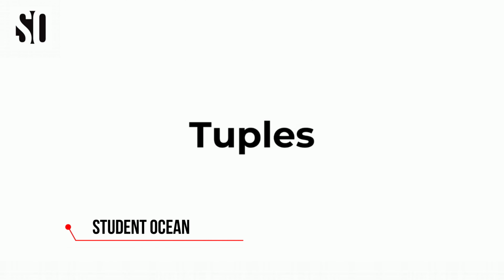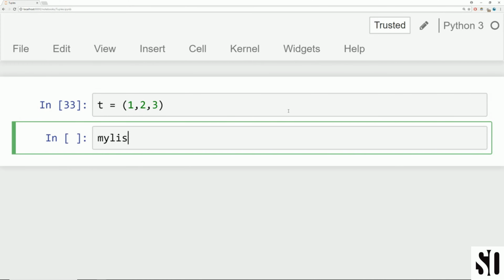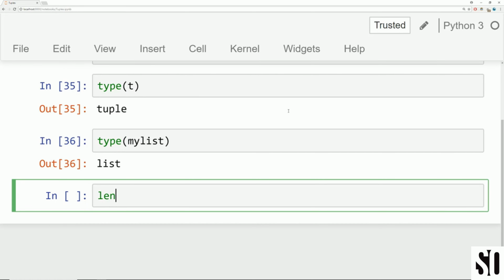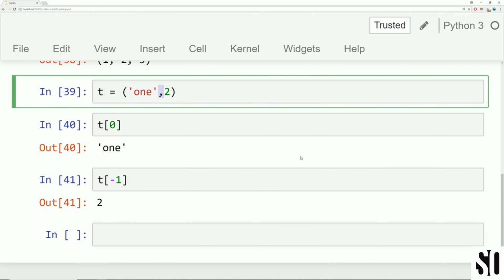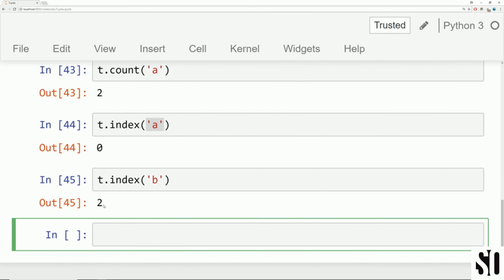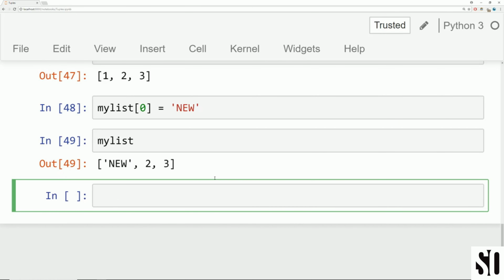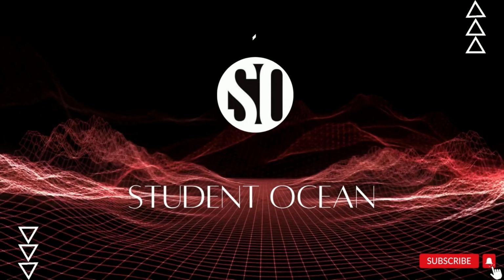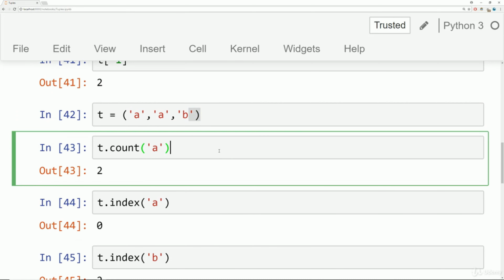7.What are Tuples in Python | Complete Python Developer in 2022: Learn Python from Scratch